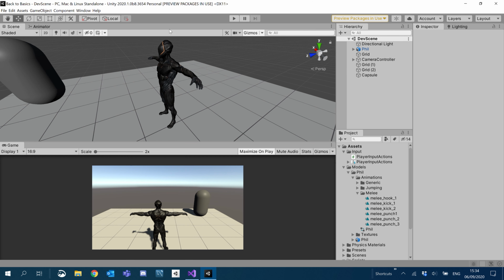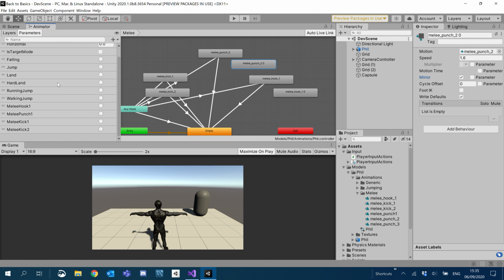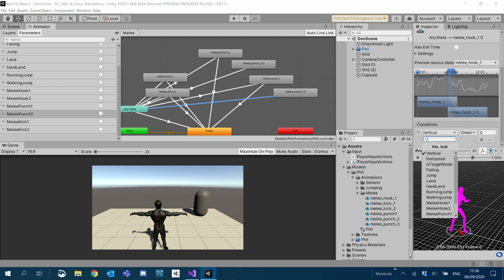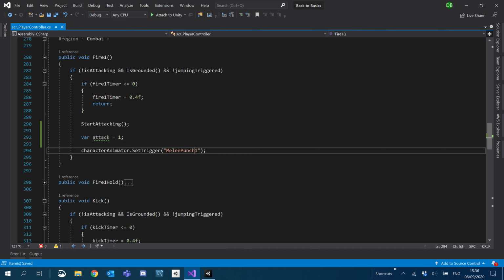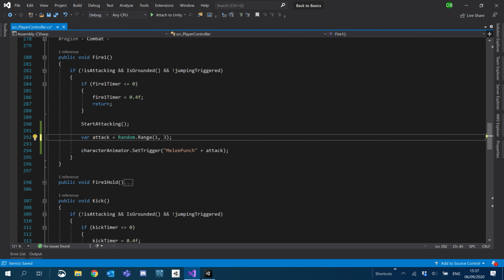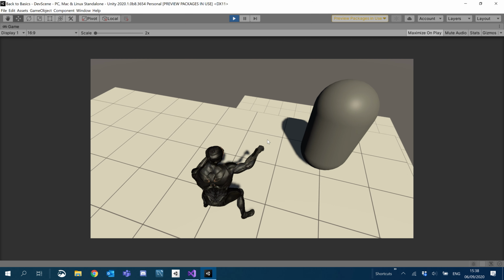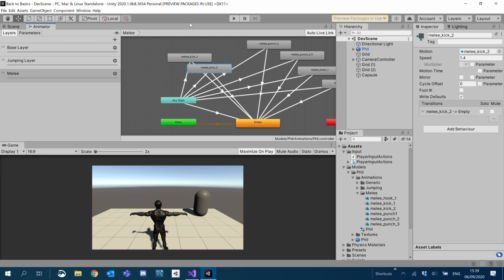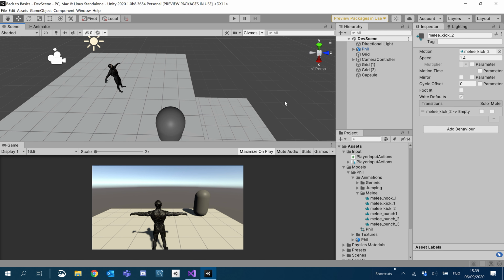[Unity 3rd Person Tutorial 25] Adding Our Combat System | Part 4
Hey guys, we are adding chained/mirrored punches so we can use both hands!

| [ 👀 Continue? ] |

| [ 😍 Other Tutorials ] |

| [⭐ My Project ] |

| [ 🎶 Music ] |